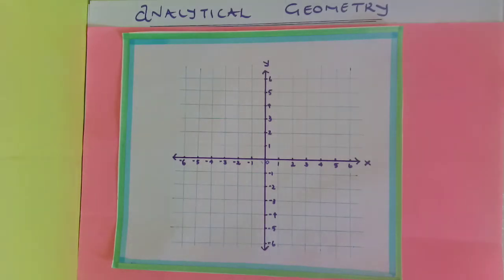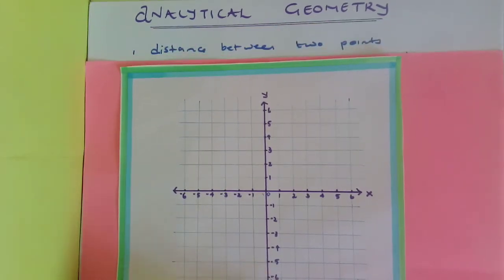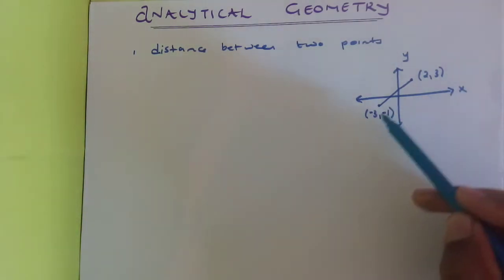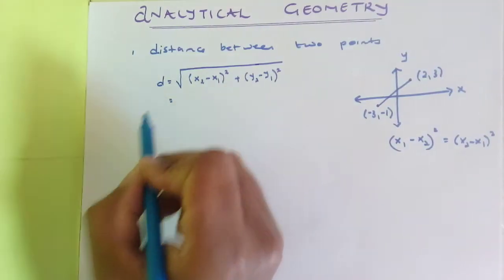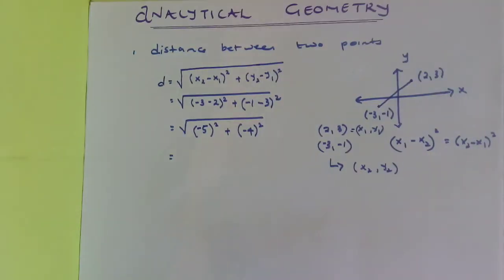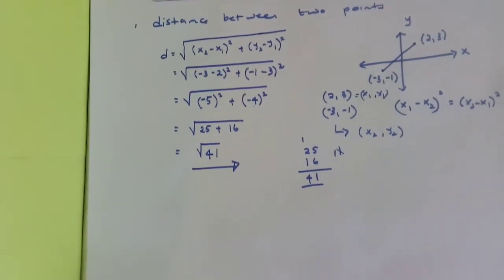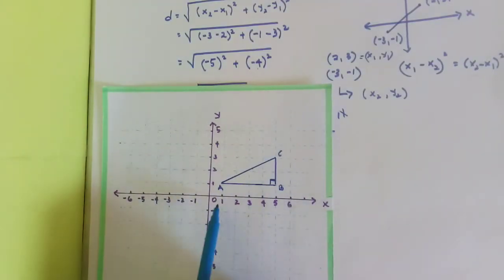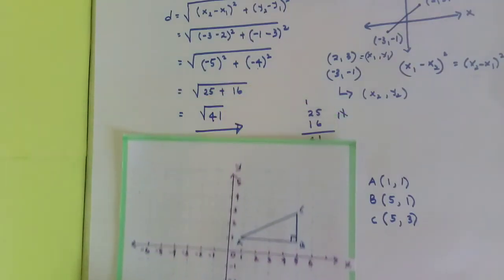Grade 10 Analytical Geometry: Shortest distance between two points in a Cartesian plane. 2020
Given any two points in a cartesian plane, can you find the shortest distance between them? Distance is the measure of length between those points.

This is an introductory video to Analytical Geometry to Grade 10s. Initially, a cartesian plane is explained as two perpendicular axes (y & x-axis) that intersect at the origin.

To find the distance between two points, a distance formula is introduced and used to find the distance of any two points. Moreover, Pythagoras Theorem (which can be derived from the distance formula)  is used as an added advantage in finding distance between points in a right-angled triangle.

Please please if you are uncertain about anything kindly let us know we are here to help you guys.

Academic Coordinates